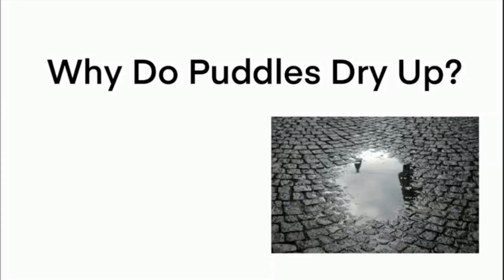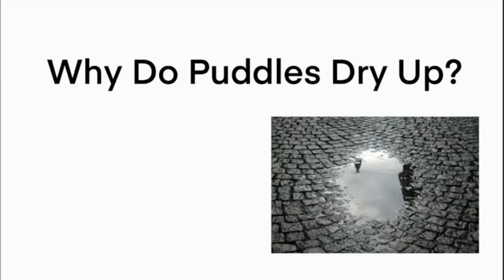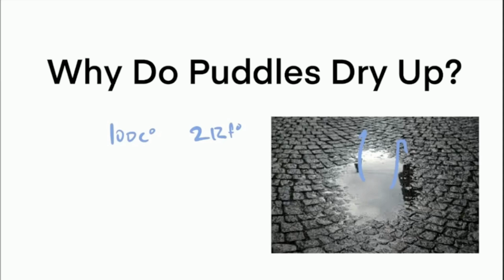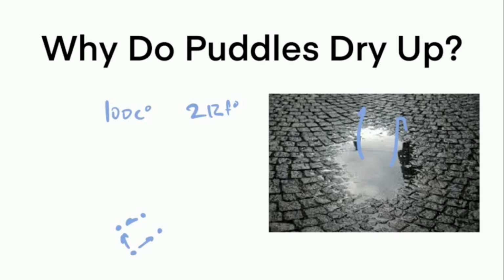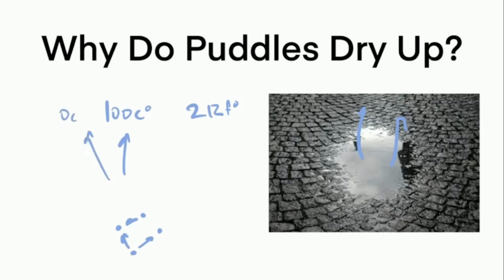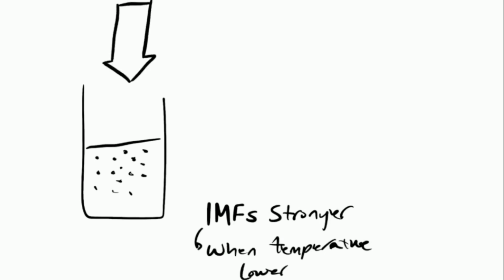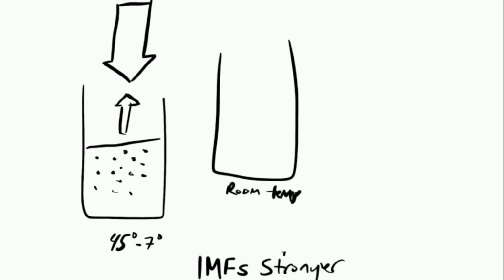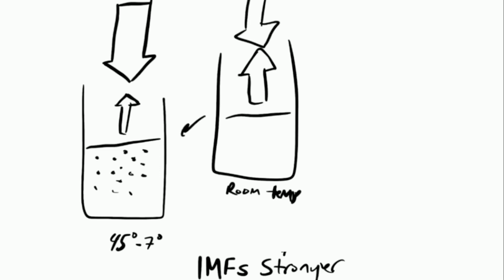Why Do Puddles Dry Up? Boiling Point Explained